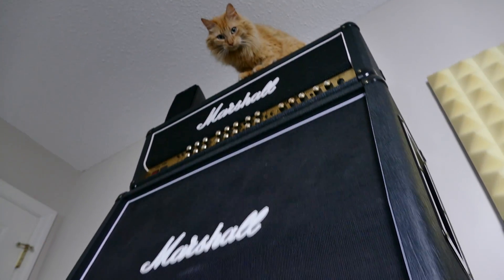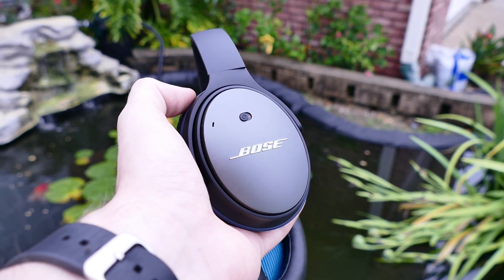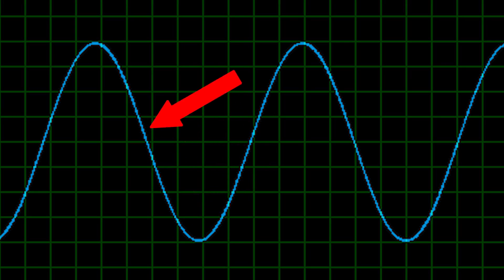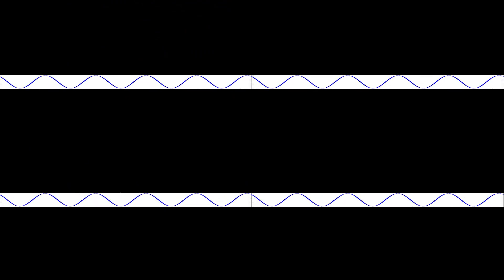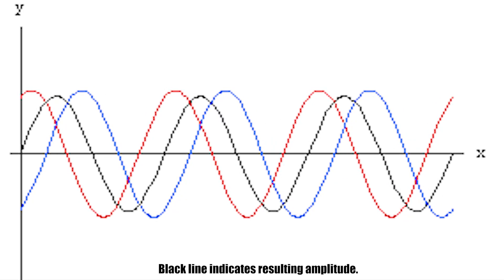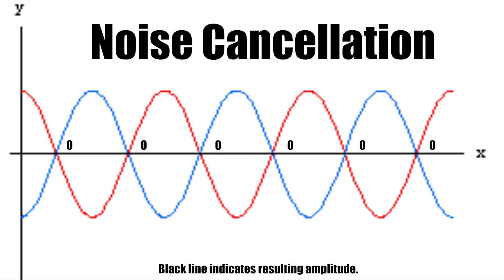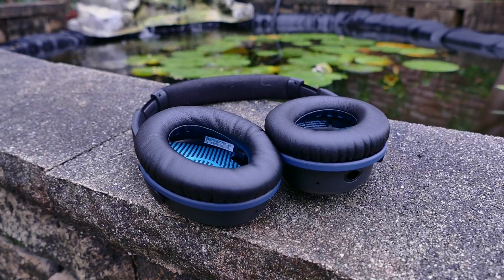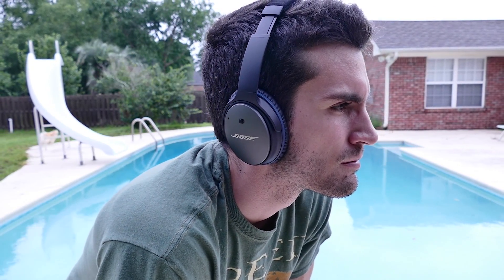How Do Noise-Cancelling Headphones Work?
BOSE QUIET-COMFORT 25 HEADSET